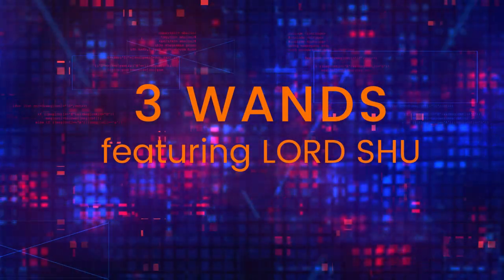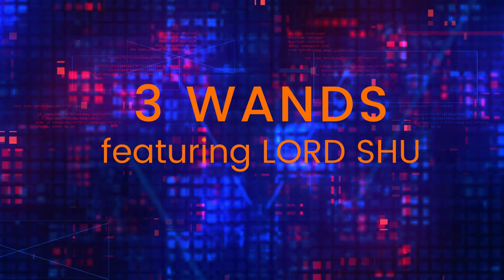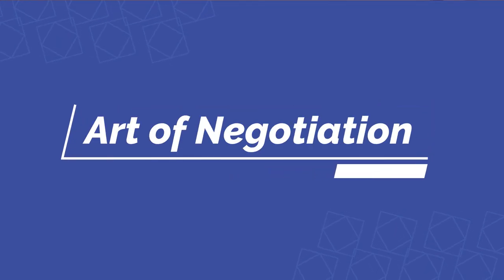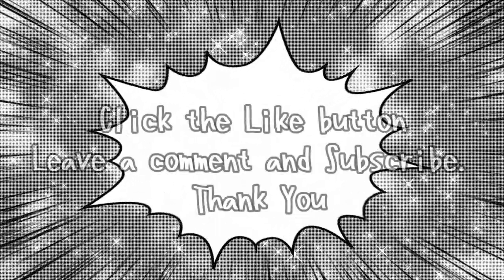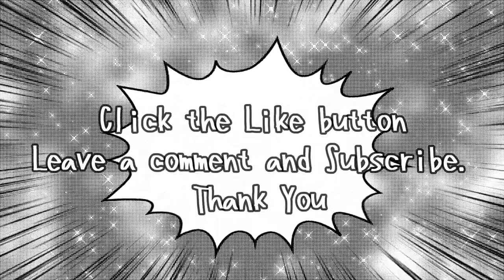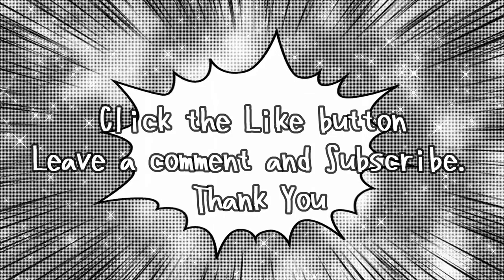3 Wands: How to use communication to make a good impression in under 10 minutes 2023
Hybrid Manual is a magazine written by Lord Shu to offer value to people of all ages through knowledge. The topics in the magazine cover a general view of life and include examples of moments in Lord Shu’s life where he applied the written material known as, “Keys to The Island”.

All music in the video is produced by Lord Shu & ShuLovesRebels